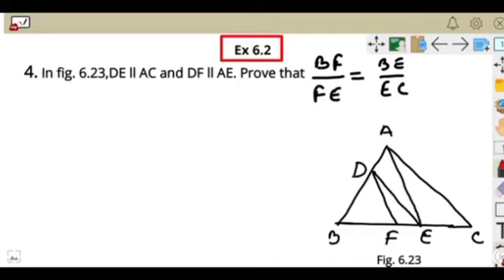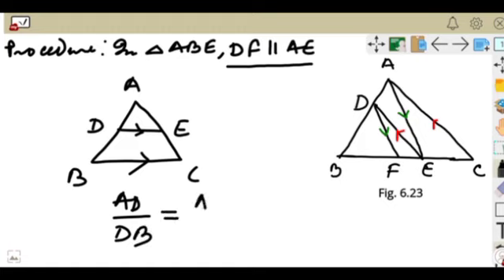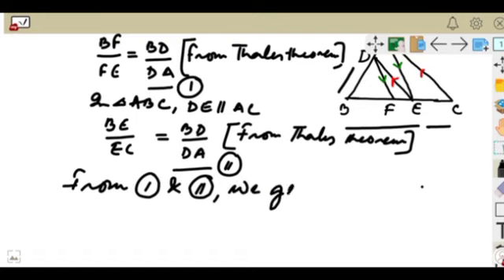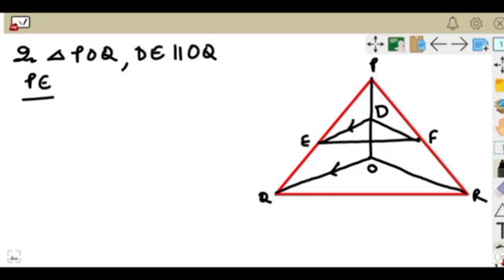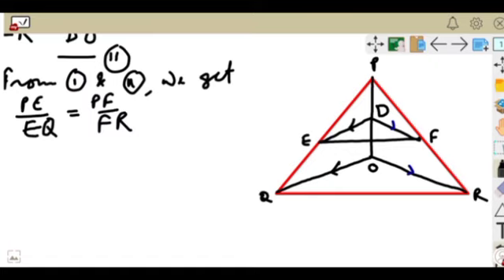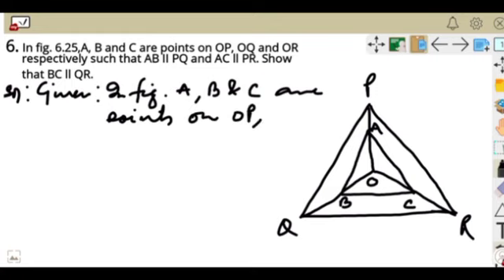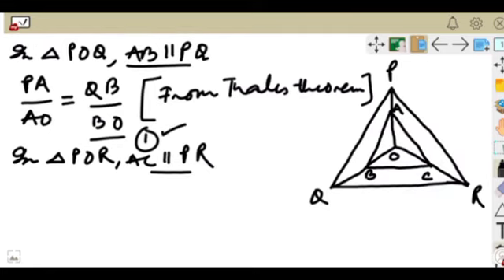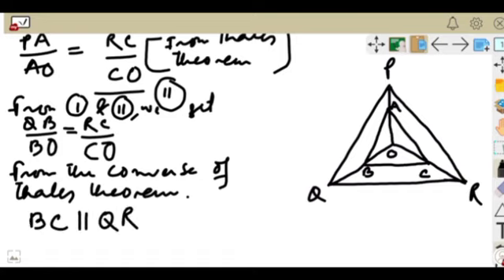Ex 6.2 Q4, Q5 and Q6